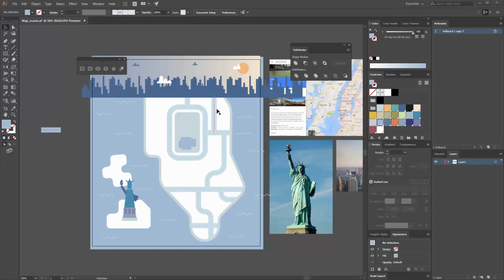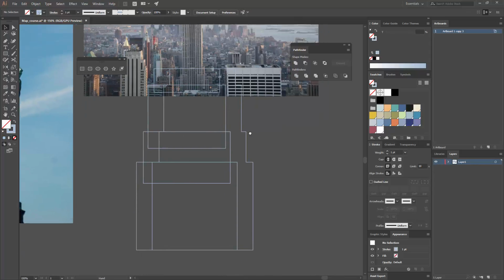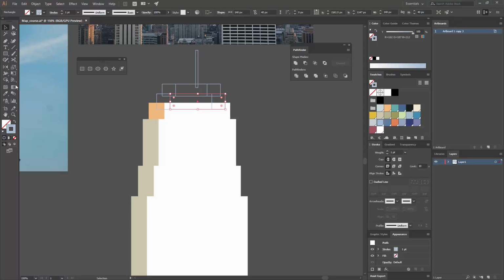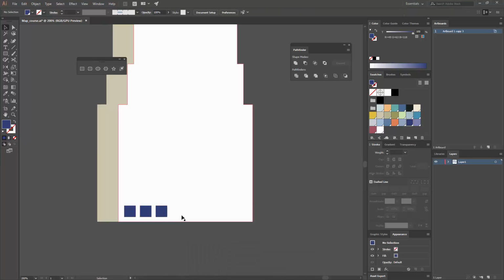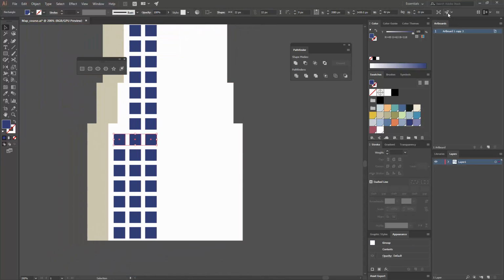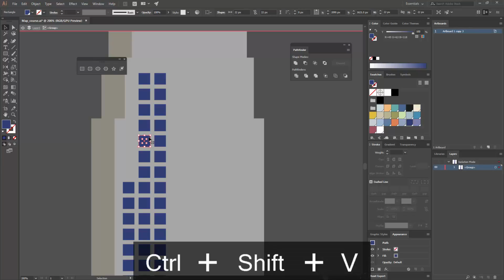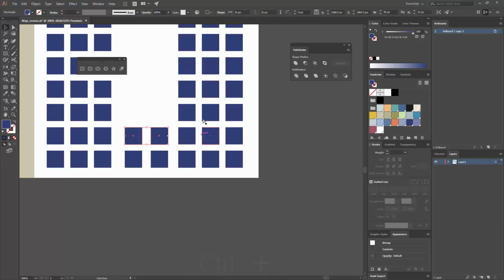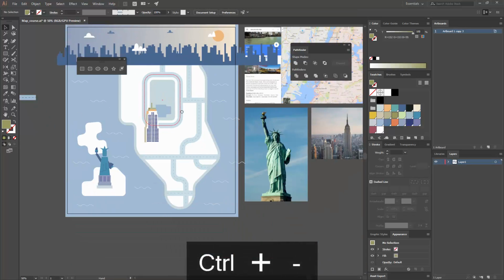07/11 Empire State Building — Graphic Design: Illustrate a Flat Style City_ENG